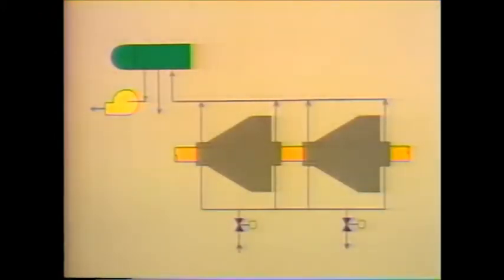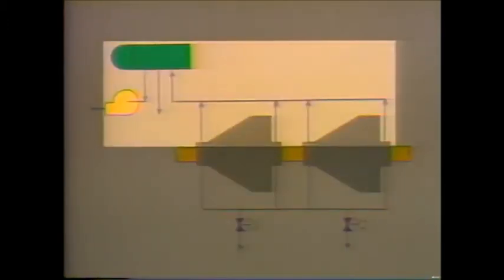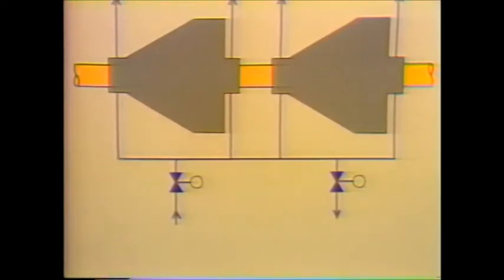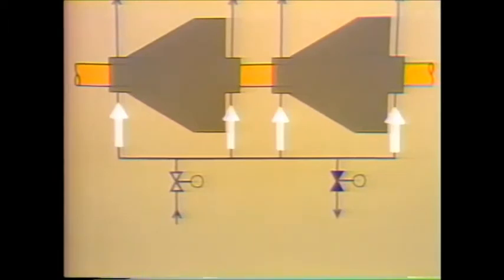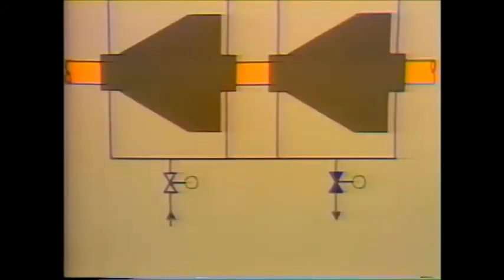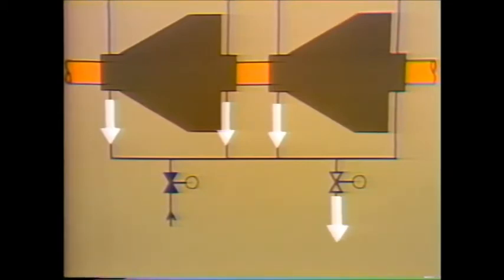Steam Turbine Part 2